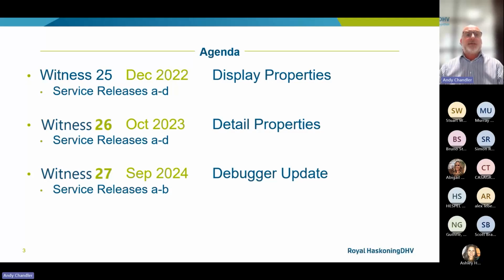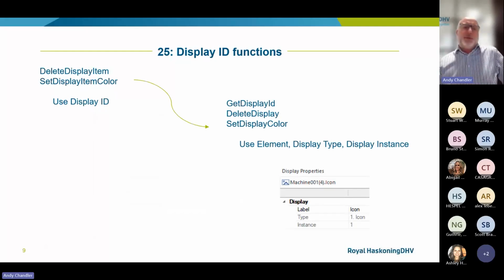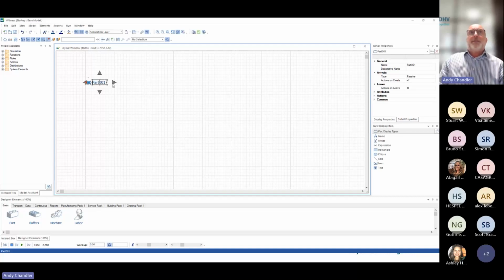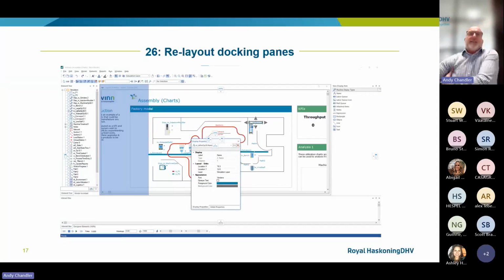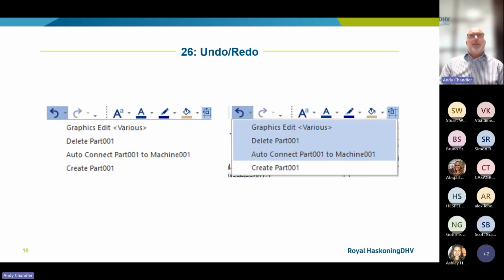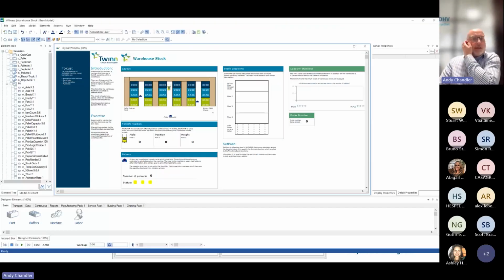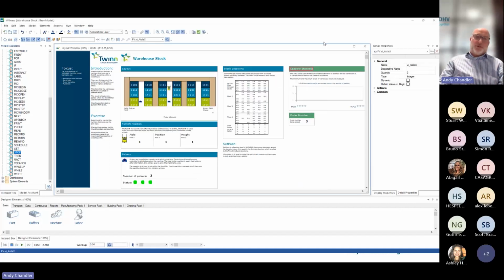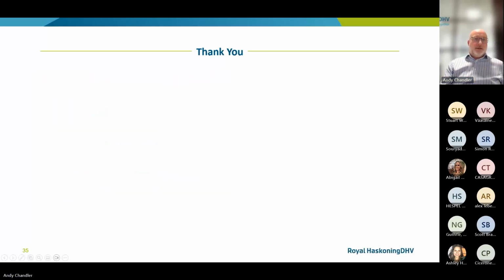Witness 25 26 27 update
In this webinar, Product Manager Andy Chandler walks through the product updates included in Witness 25, 26 and 27.